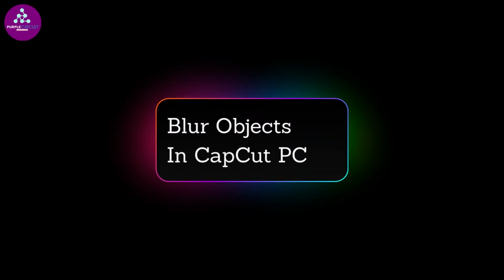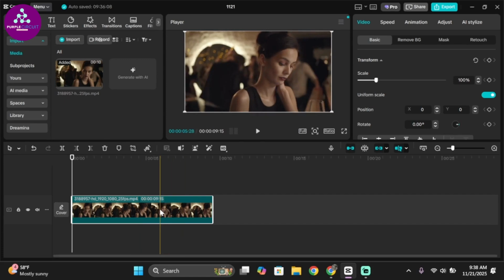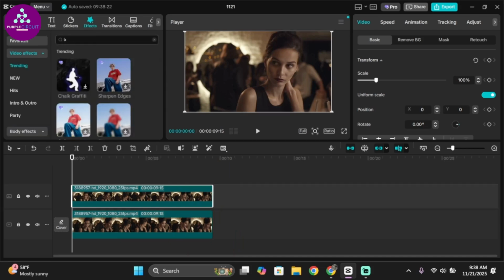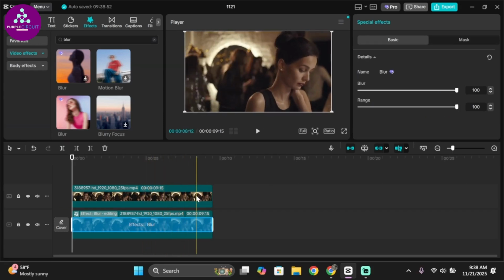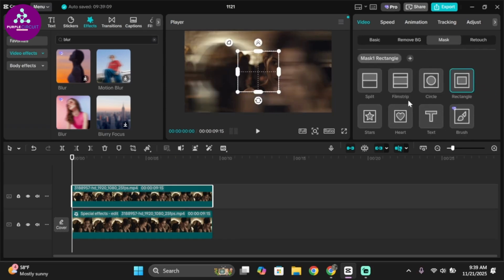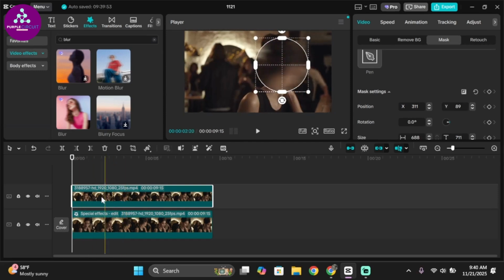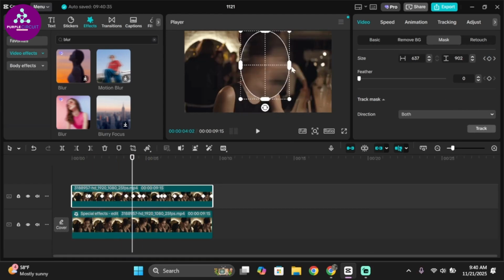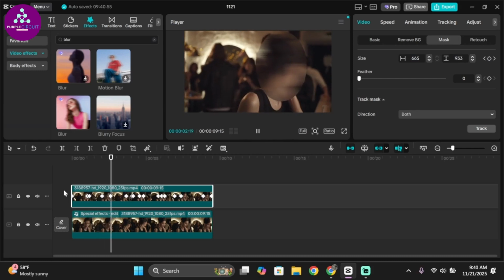How To Blur Objects in CapCut PC | Blur Part of Video in CapCut (2025)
00:00 – Why You Need to Blur Parts of Your Video
00:05 – Step-by-Step: How to Blur Objects in CapCut PC

In this quick and easy tutorial, you’ll learn how to blur any object, face, text, or background inside CapCut PC. Follow the simple steps to add a blur effect, track moving objects, and control blur strength for a clean, professional look. Perfect for hiding sensitive info, creating smooth transitions, or enhancing your editing style.